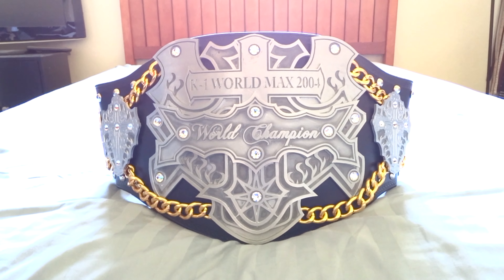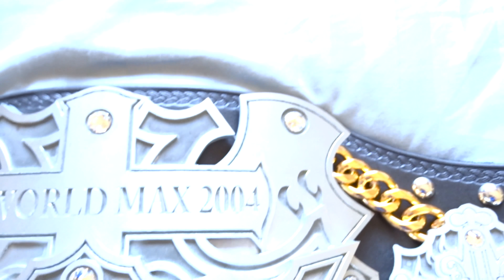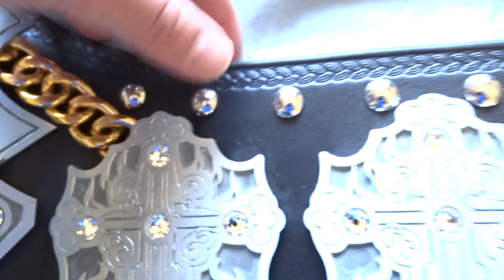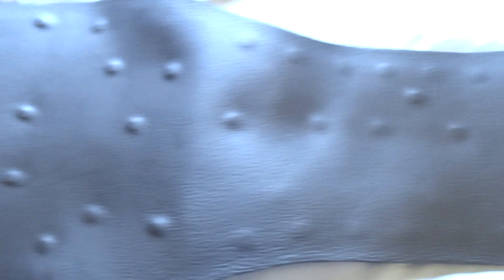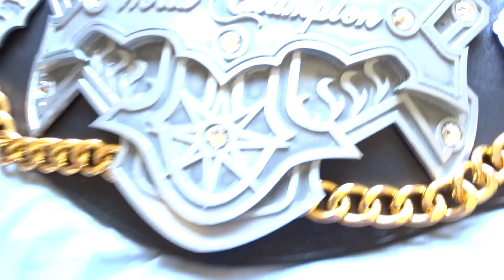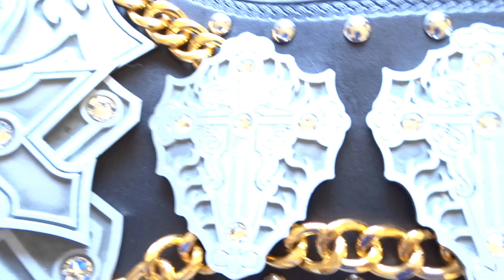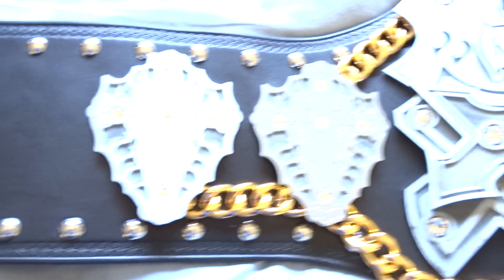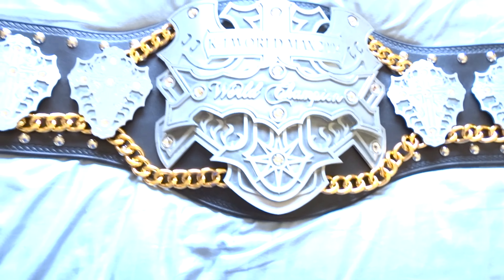K1 Max 2004 World Champion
K1 Max 2004 World Champion made by BeltPerformance